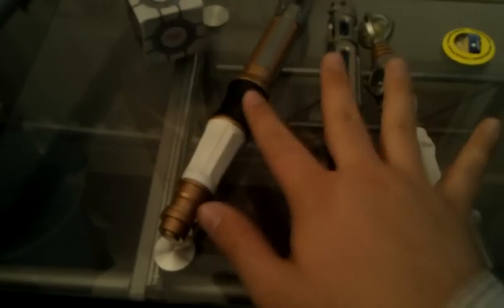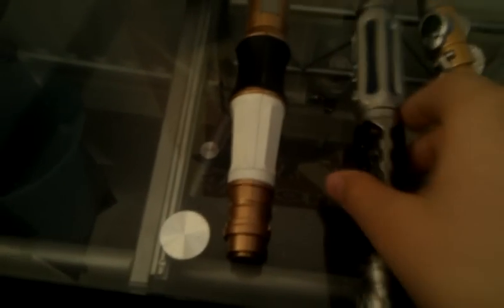Doctor Who-Personalize Your Sonic Screwdriver Set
I review a must have product for any Whovian with a spare £20-25 and a Passion for personalizing.